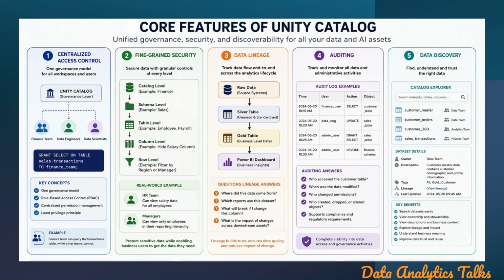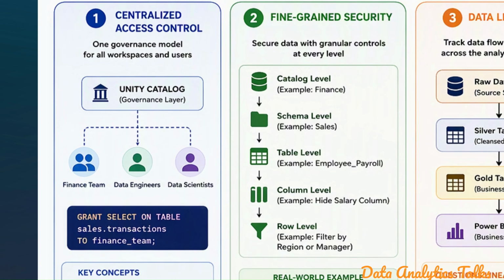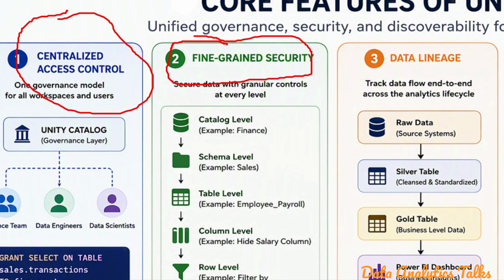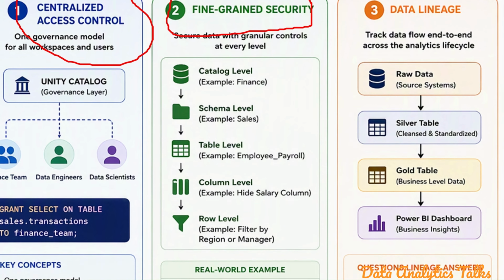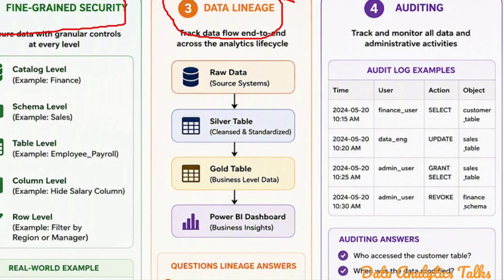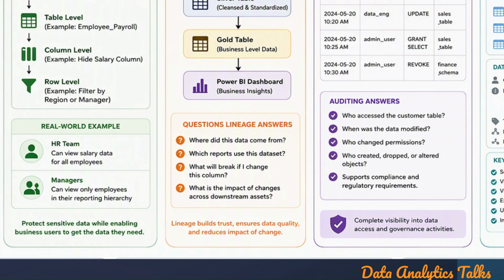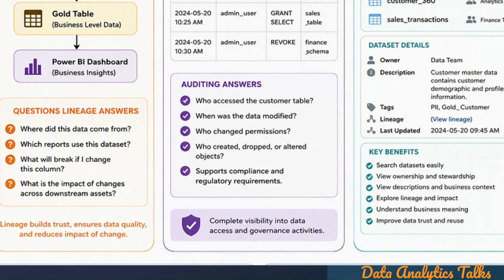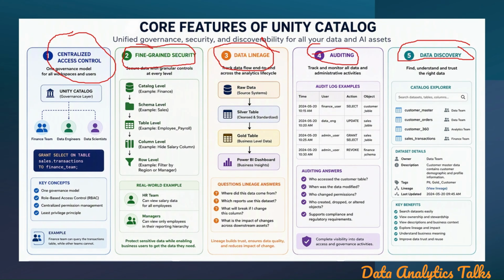Episode 6: Core Features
In this video, we explore the core features of Databricks Unity Catalog and learn why it is the foundation of modern data and AI governance.

Discover how Unity Catalog helps organizations secure, govern, audit, and discover data across the entire Databricks platform.

✅ Centralized Access Control (RBAC)
 ✅ Fine-Grained Security (Catalog, Schema, Table, Column & Row Level)
 ✅ End-to-End Data Lineage
 ✅ Auditing & Compliance
 ✅ Data Discovery with Catalog Explorer

Key Benefits
Unified governance across workspaces
Stronger security and least-privilege access
Complete visibility into data lineage
Centralized auditing and compliance tracking
Faster discovery of trusted datasets
Key Takeaway

Unity Catalog is more than a metadata catalog. It provides centralized governance, security, lineage, auditing, and data discovery, helping organizations securely manage and trust their data assets at scale.